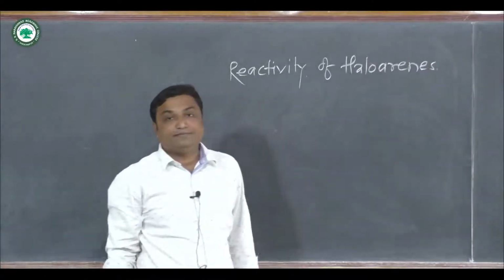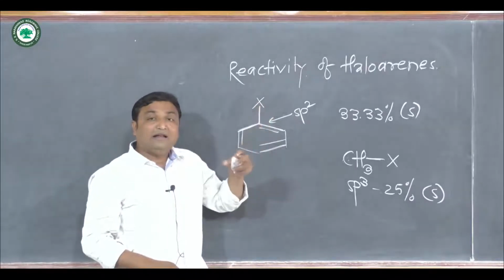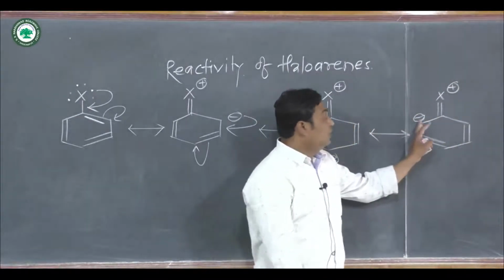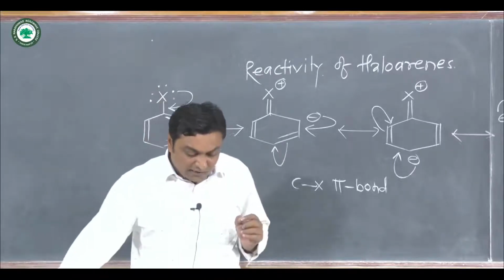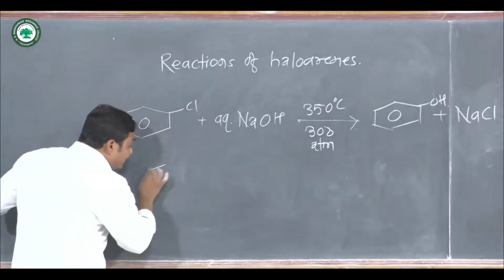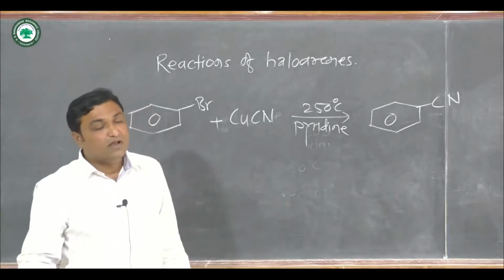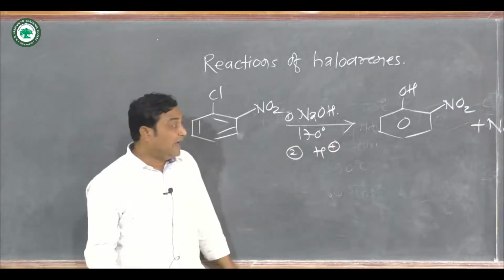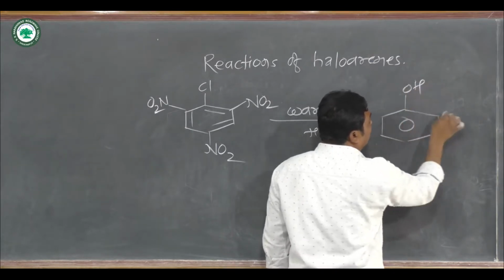S.Y.B.Sc.(Chemistry) || Paper-II || Topic: Reactivity of Haloarenes || By Prof. Ingale C. D.